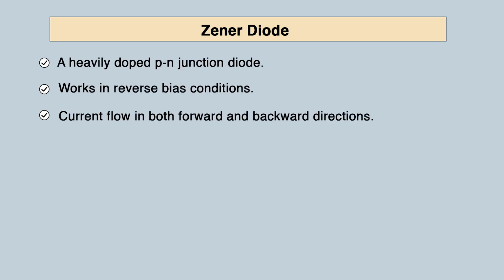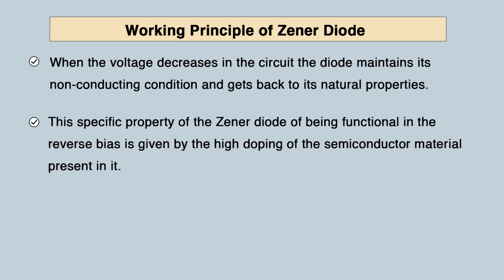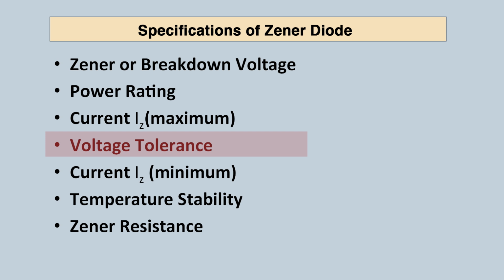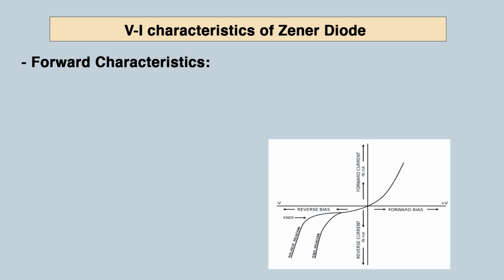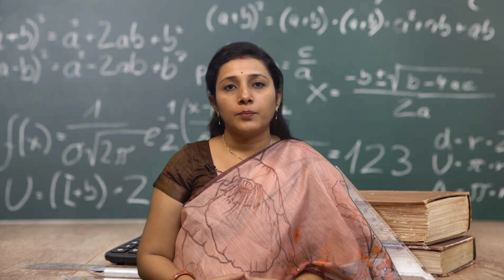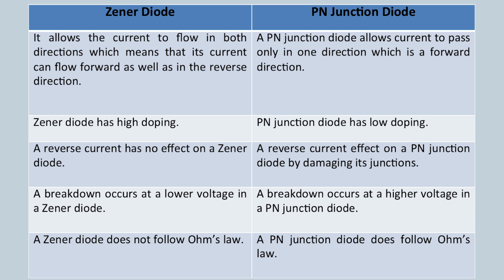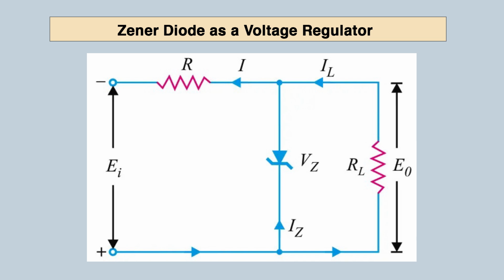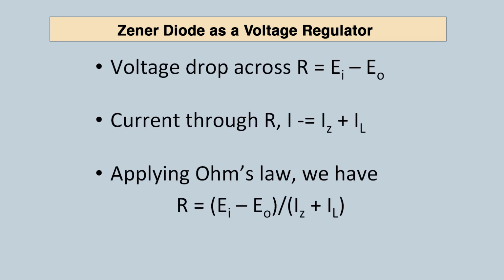Lecture 16 Zenar diode